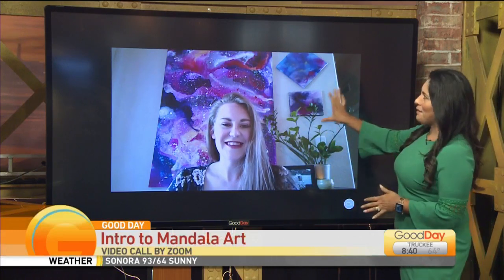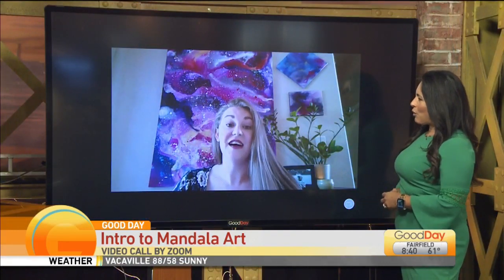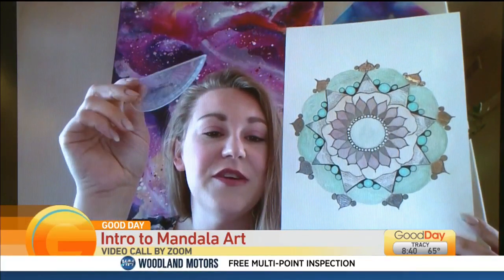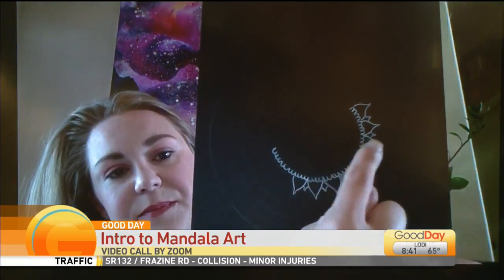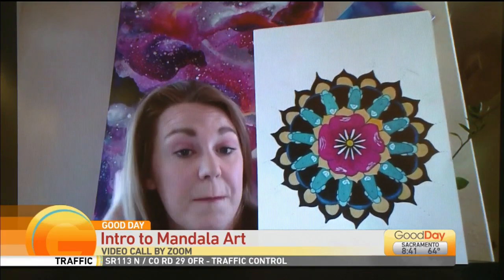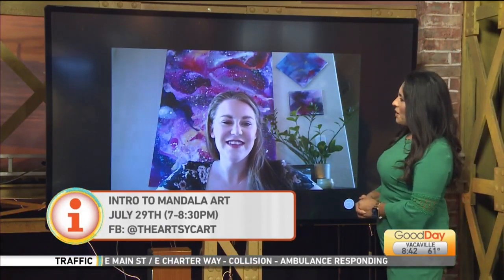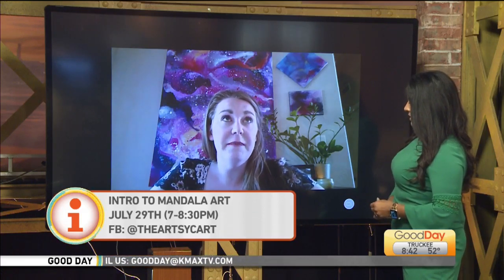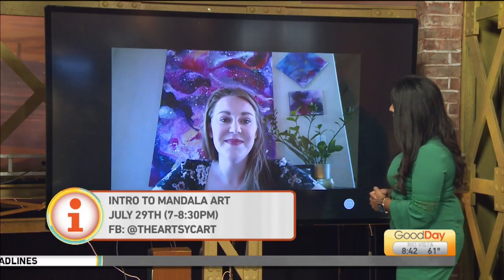Mandala Art Class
Local artist and owner of The Artsy Cart, Jasmine Eastburn, is hosting a virtual art class, it’s called Mandala Art! Julissa has more!